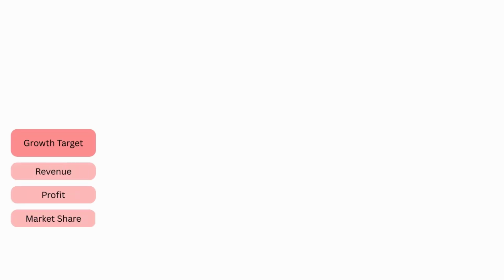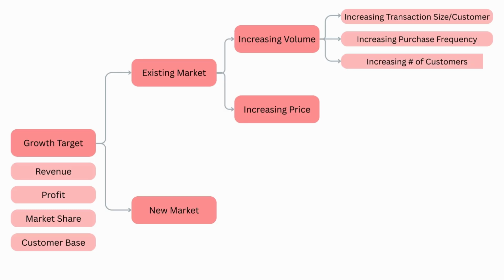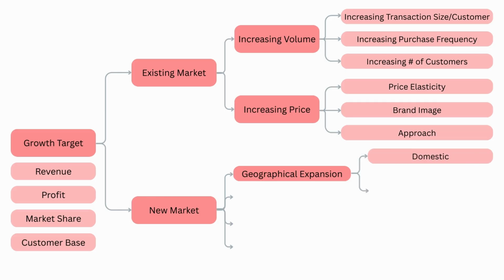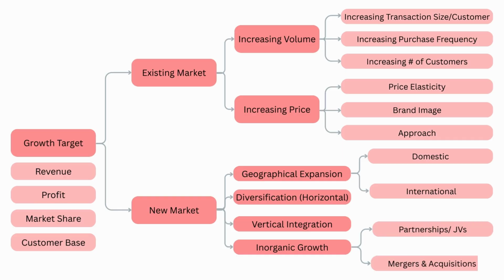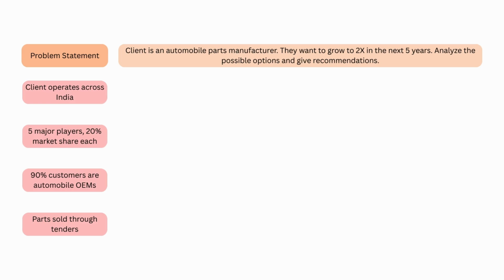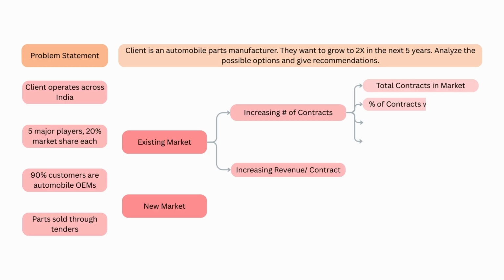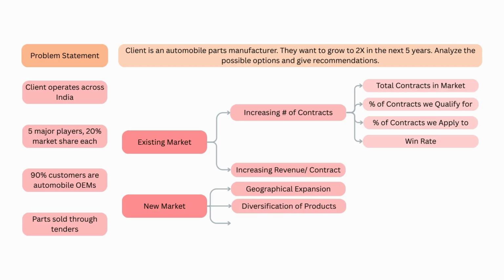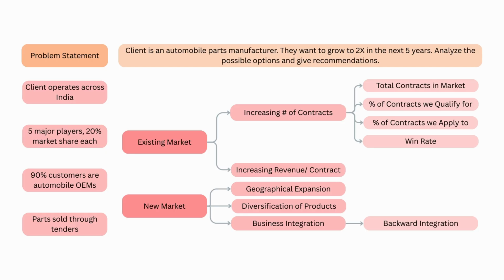This Growth Framework Works for Every Case Interview | Pathfinder with Yadnika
In this video, I break down a clear, structured framework to approach any growth strategy problem, whether you’re preparing for consulting case interviews or trying to think more strategically in real business situations.

Instead of jumping into random ideas, this video shows you how to anchor growth discussions to a clear objective and identify the right levers before debating solutions.

I also walk through a realistic automobile components case to show how structured thinking helps us be MECE to find solutions.

00:00 - Introduction
00:35 - Steps to solve Growth cases
00:54 - Growth Framework
04:24 - Automobile Parts Manufacturer Example